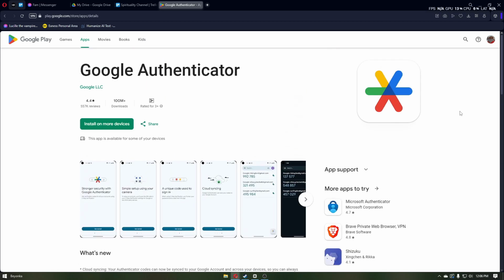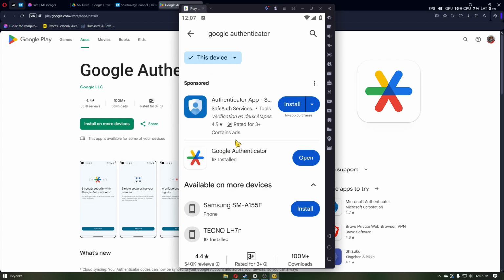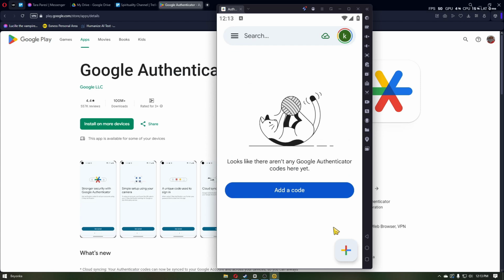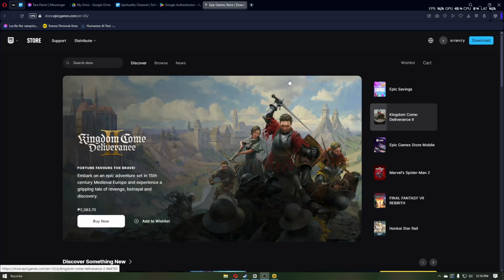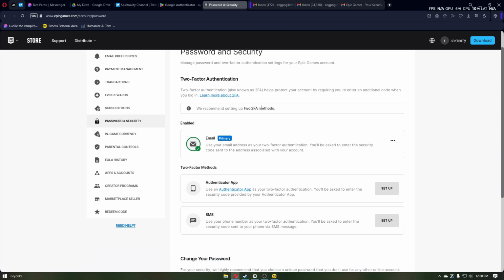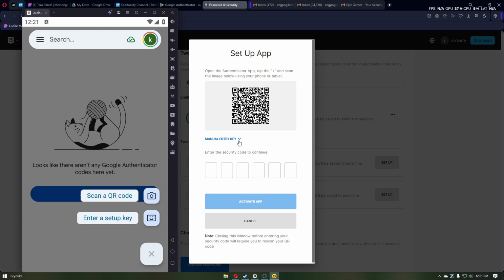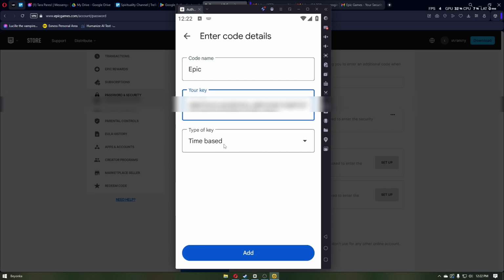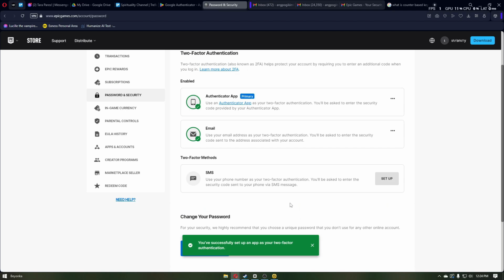How to Use Google Authenticator Apps – Step-by-Step Guide!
Want to secure your online accounts with two-factor authentication (2FA)? Google Authenticator is a powerful app that helps protect your logins from hackers by adding an extra security layer. In this tutorial, I’ll show you exactly how to use Google Authenticator apps, set them up, and recover access if needed!

✅ What You’ll Learn in This Google Authenticator Tutorial:
📌 What is Google Authenticator & How It Works – Understanding 2FA security
📌 How to Download & Set Up Google Authenticator on Your Phone
📌 How to Enable Google Authenticator for Online Accounts (Step-by-Step)
📌 How to Backup & Transfer Google Authenticator Codes to a New Device
📌 What to Do If You Lose Access to Google Authenticator
📌 Best Practices for Managing Your 2FA Codes Securely
📌 Google Authenticator vs. Authy – Which One Should You Use?

⏳ Timestamps & Video Chapters:
Introduction: Why Use Google Authenticator?
How to Download & Install Google Authenticator App
Setting Up Google Authenticator for Your Accounts
How to Transfer or Backup Google Authenticator Codes
Recovering Access If You Lose Google Authenticator
Google Authenticator vs. Authy – Which is Better?
Best Security Tips for Managing Your 2FA Codes

🔥 Why Use Google Authenticator?
✔ Protect Your Online Accounts from Hacking & Phishing
✔ Enhance Security with Two-Factor Authentication (2FA)
✔ Easy to Set Up & Works Without an Internet Connection
✔ Compatible with Most Websites, Apps, and Crypto Exchanges
✔ Essential for Every Internet User Concerned About Security

✅ Anyone Looking to Secure Their Online Accounts
✅ Business Owners & Digital Marketers Protecting Sensitive Data
✅ Crypto Traders & Investors Using Google Authenticator for Security
✅ Tech Enthusiasts & IT Professionals Managing 2FA Access
✅ Anyone Who Wants to Learn How to Backup & Restore Google Authenticator

📢 Follow me for more security tips, tech guides, and 2FA tutorials!